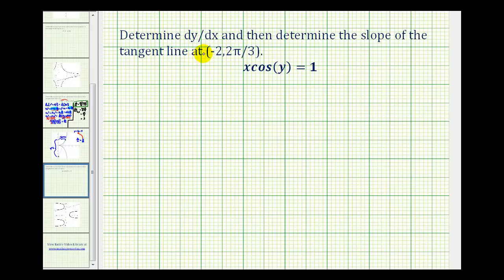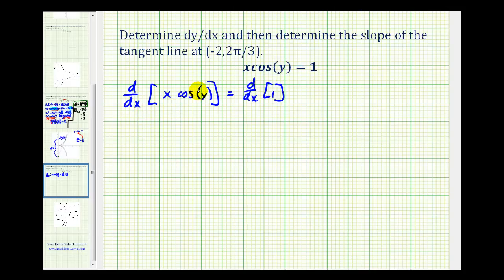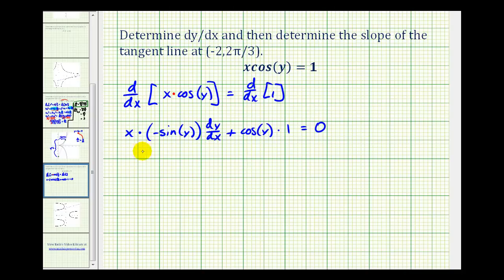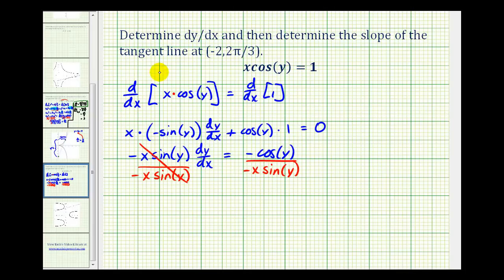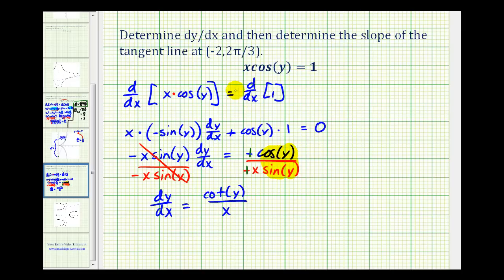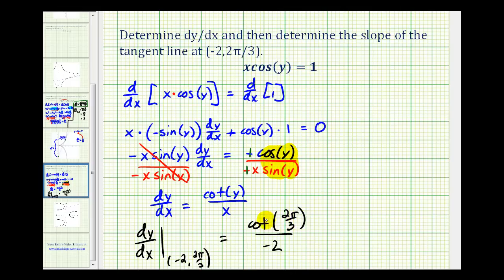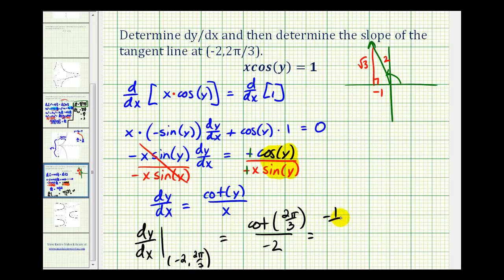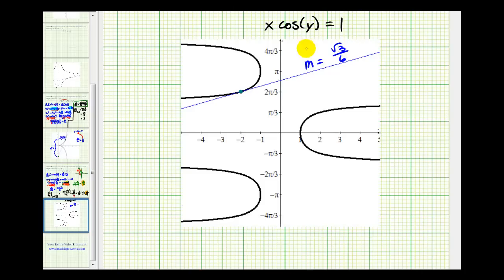Ex 4: Implicit Differentiation Involving a Trig Function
This video explains how to determine dy/dx for a given equation using implicit differentiation.  Then it shows how to determine the equation of the tangent line at point on the equation.